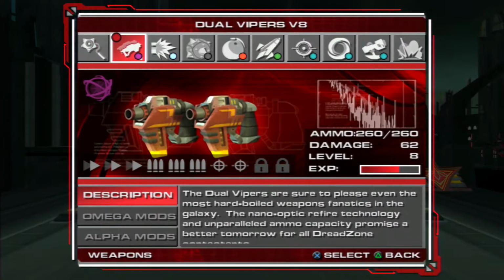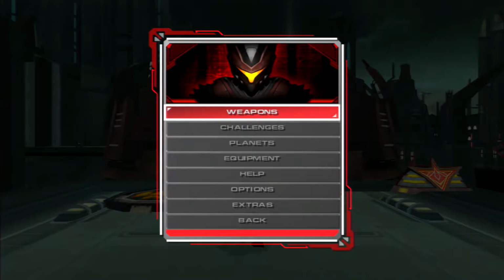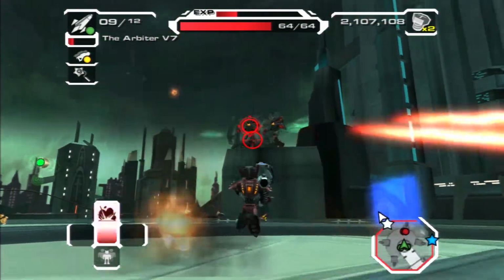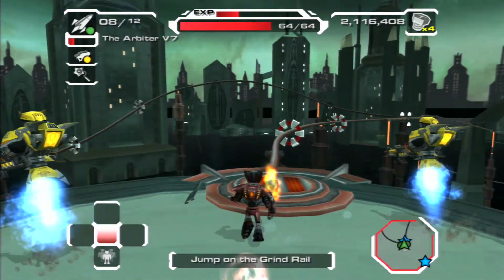Ratchet: Gladiator | Part #20 - Kronos Skill Points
Welcome to a complete playthrough of Ratchet: Gladiator on PlayStation 3! (Otherwise known as Ratchet: Deadlocked). In this Let’s Play I will show how to beat each and every mission, and obtain the Platinum Trophy for this great game, with some unfortunate mishaps and deaths along the way. I will also be collecting all Skill Points and Trading Cards throughout the playthrough. Enjoy :)